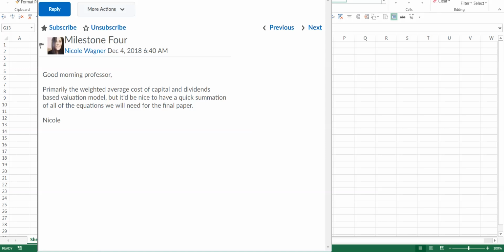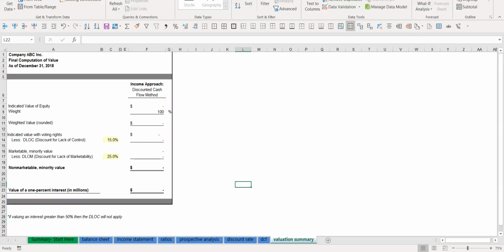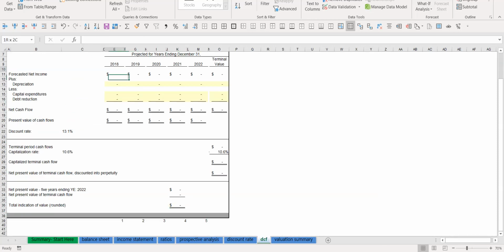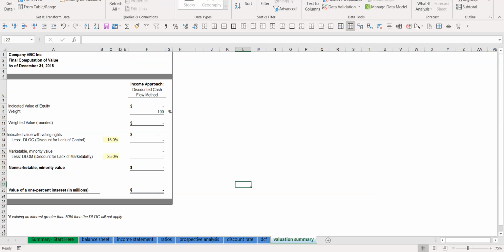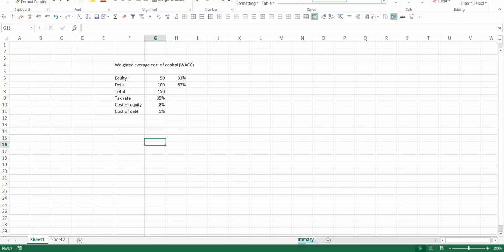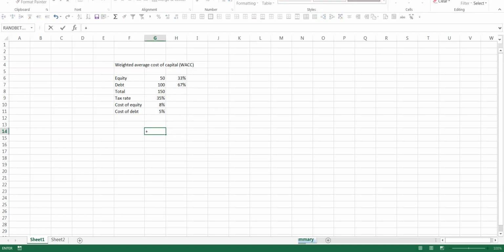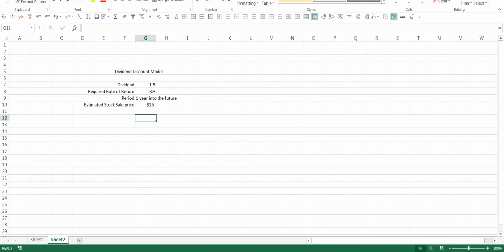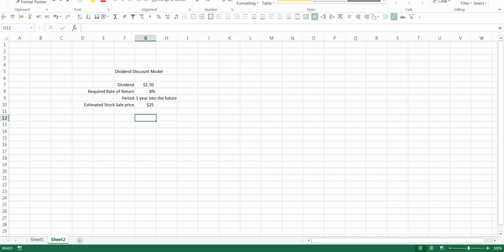ACC-345 Response on WACC and DDM